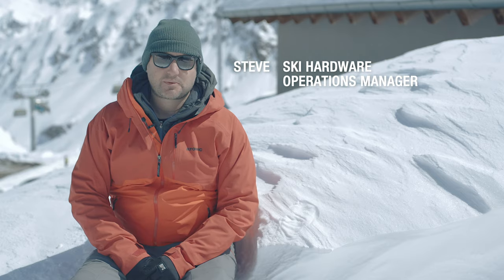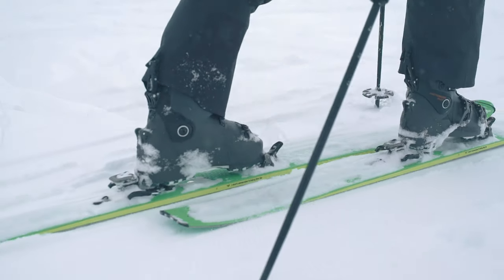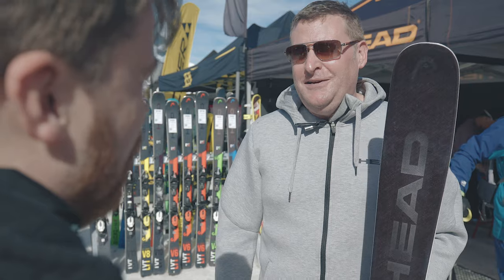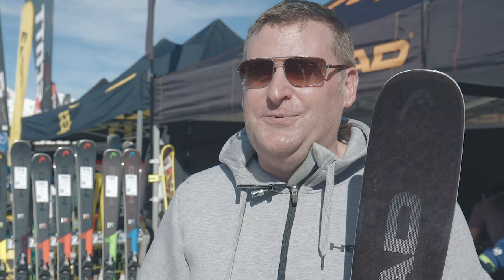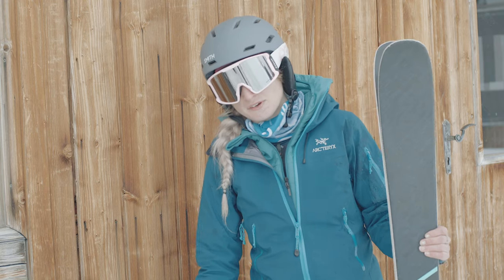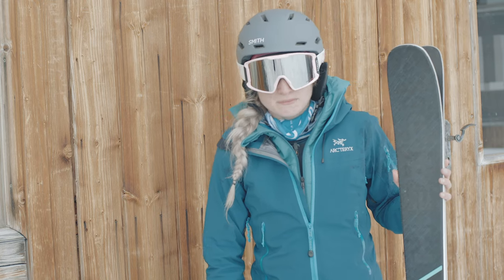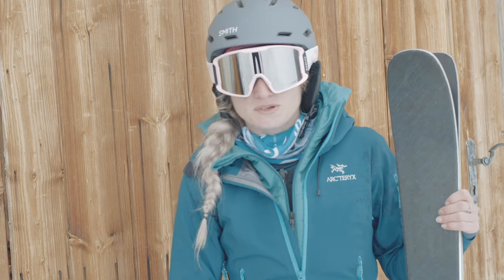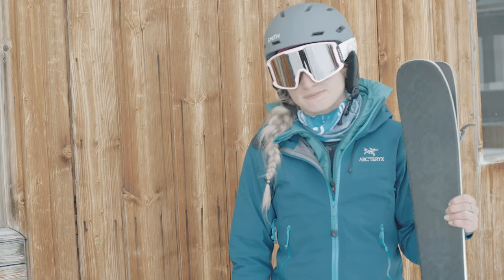Head Women’s Kore 93 2019-2020 Ski Review | Ellis Brigham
The ethos of Head’s Kore range is lightness, floatation and control. Lightness is probably the most noticeable of the three and is achieved by using a clever mix of Karabua a strong and light wood, Koroyd a super strong honeycomb structure that is strategically placed where needed and Graphene a very thin but extremely strong laminate that is used to perfect the balance of the ski. A generous Rocker and 93mm waist provides float in the deep stuff and the nimble radius gives the ski the agility and control you need for all mountain skiing.